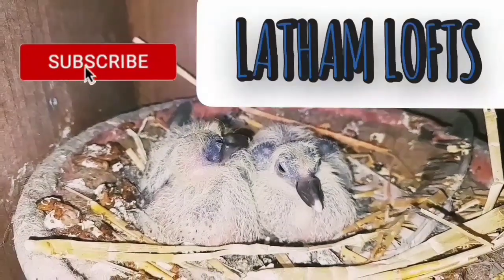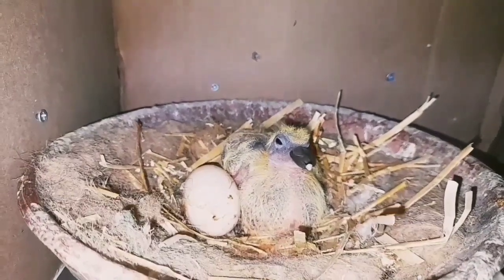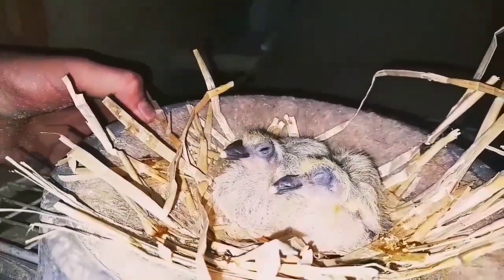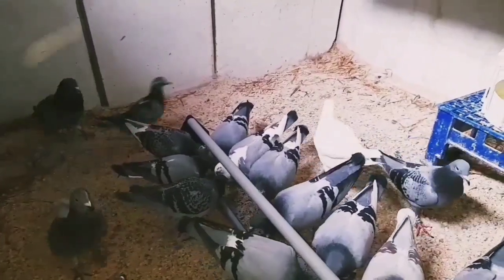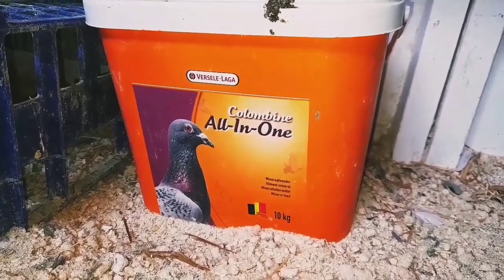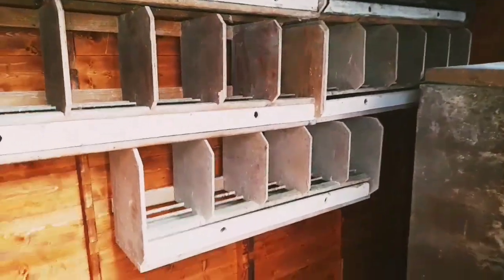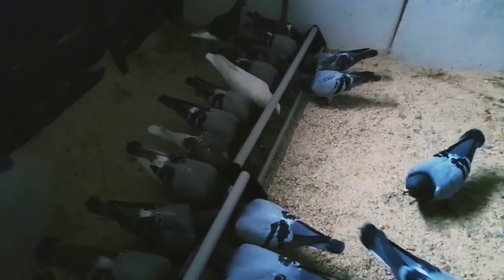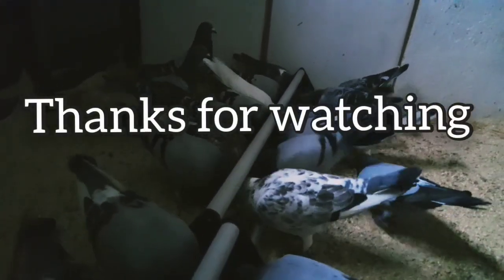ringing the youngins/pigeons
ringing the pigeons  for the first time with my own club rings